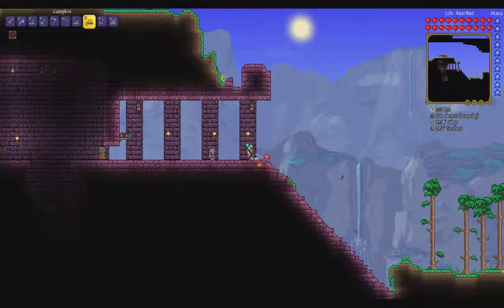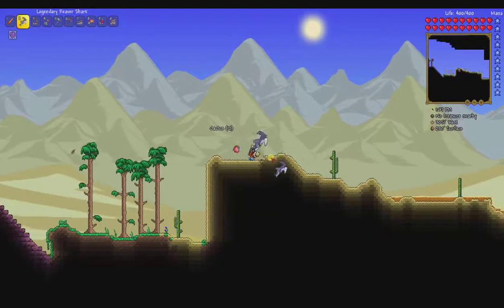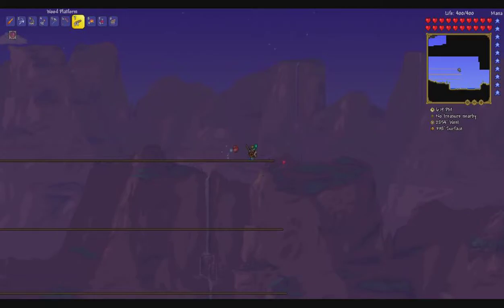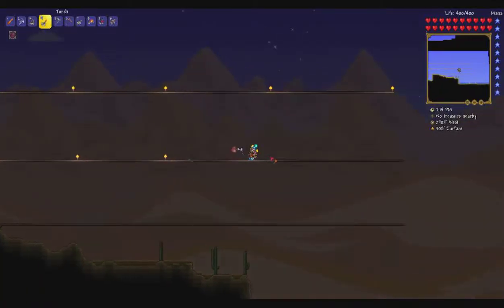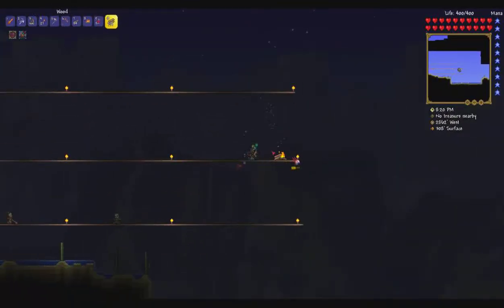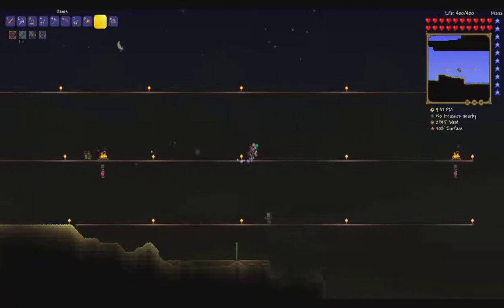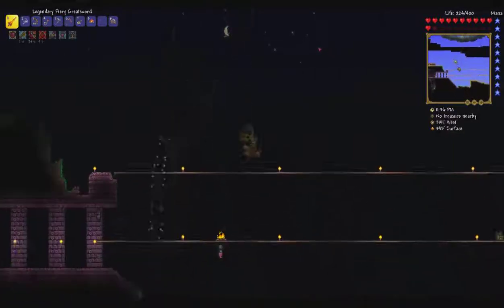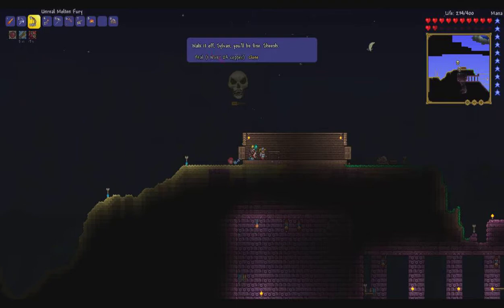Defeating Skeletron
Setup and preparations to fight Skeletron in Terraria